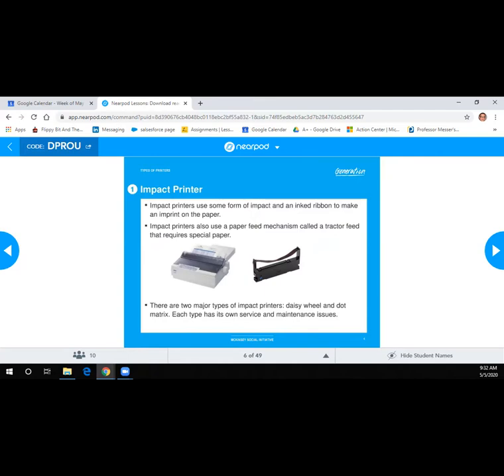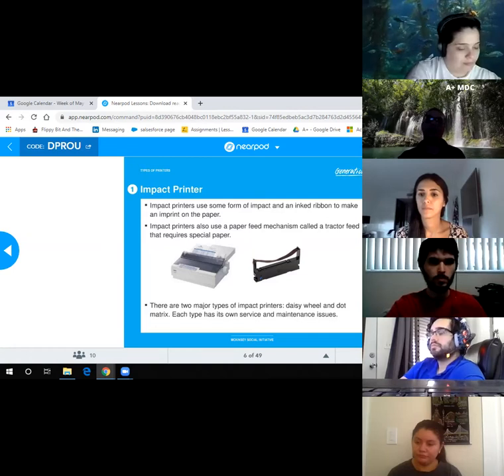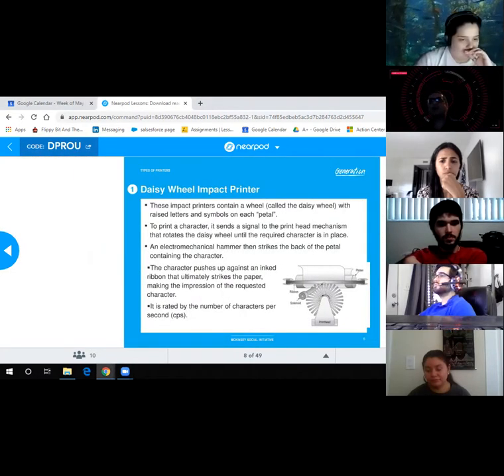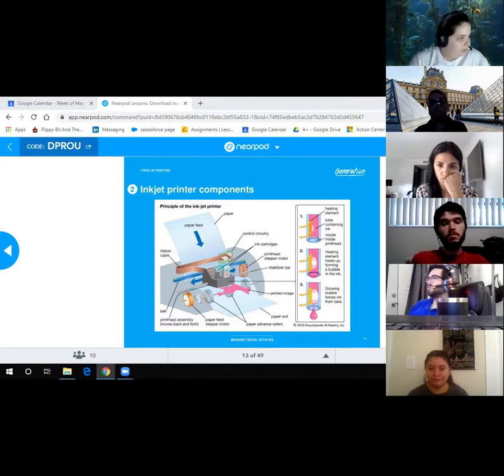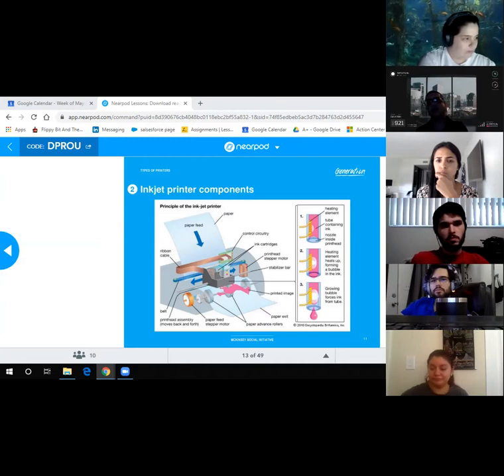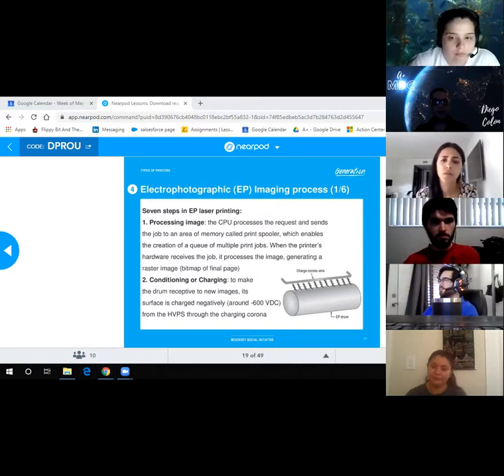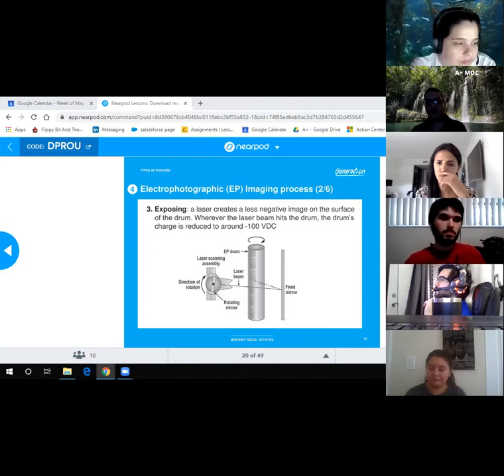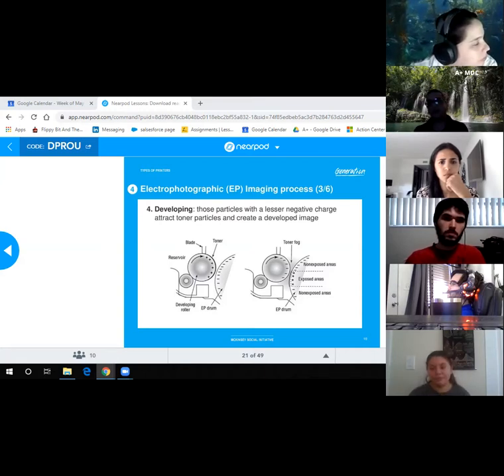T -24 Printers Session 1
CompTIA A+ Complete Study Guide 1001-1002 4th-Edition Textbook pages 237-299